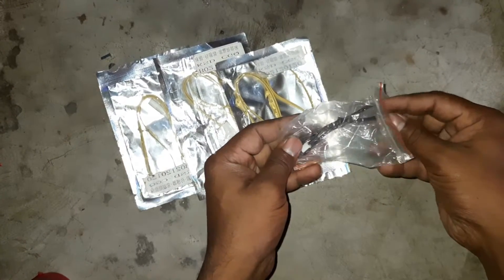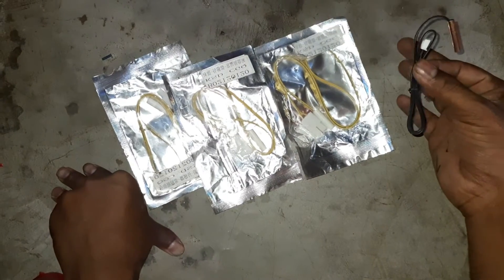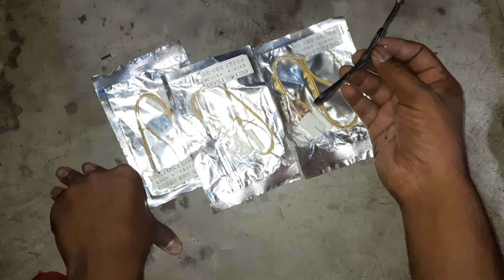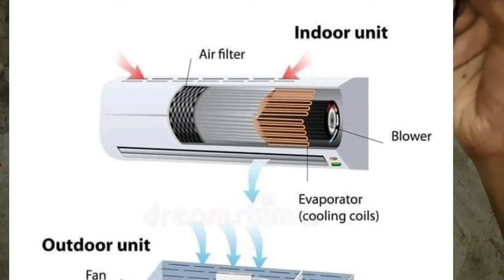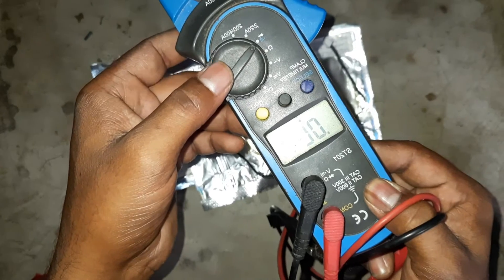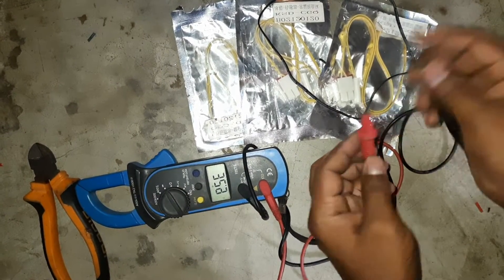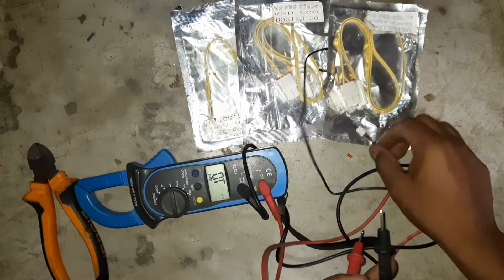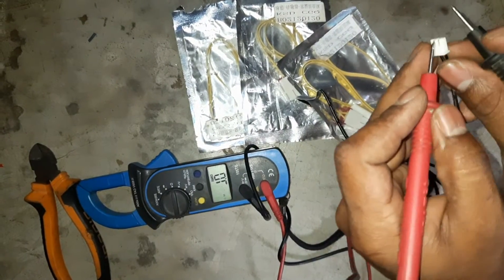এসির সেন্সর এর কাজ কী জেনে নিন | How to AC sensor work in Bangla | Shakib studio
এই ভিডিও টিতে আপনি জানতে পারবেন কীভাবে এসির সেন্সর টি কাজ করে।  মনযোগ সহকারে সম্পূর্ণ ভিডিও টি দেখুন।